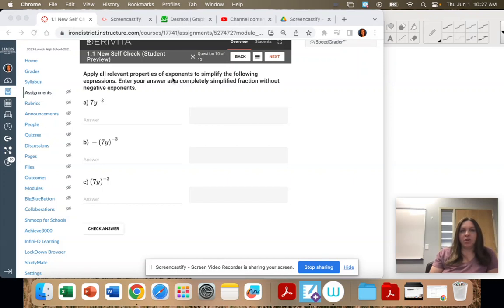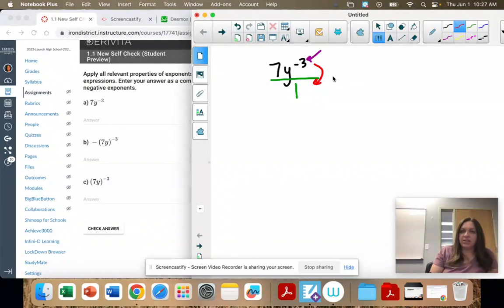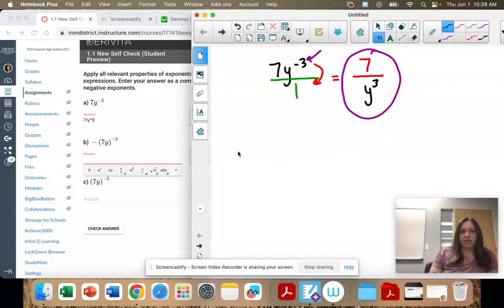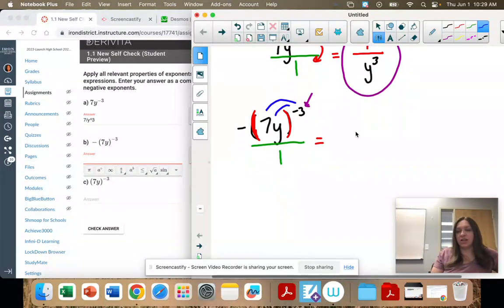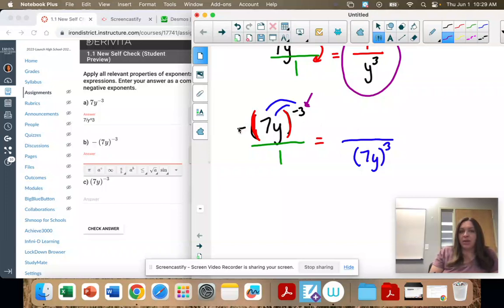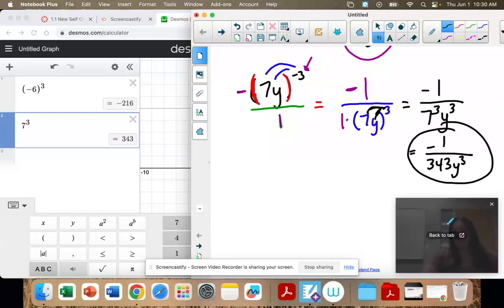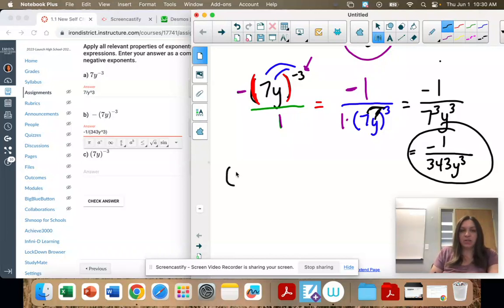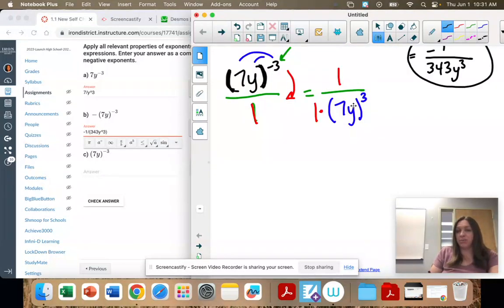Math II, 1.1, #10